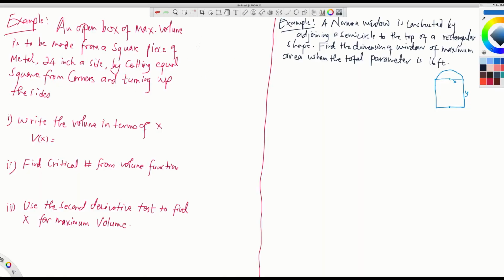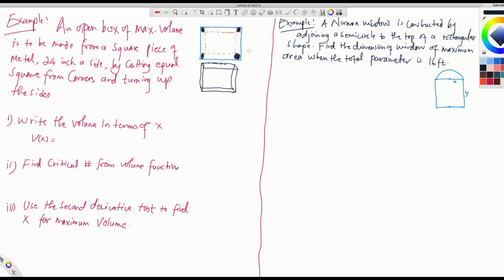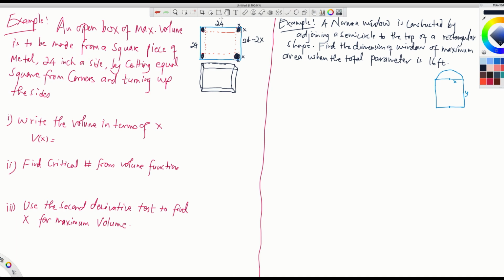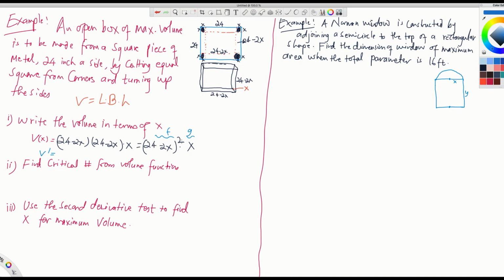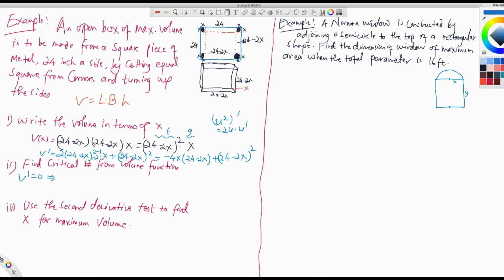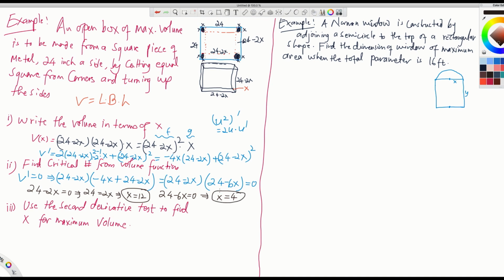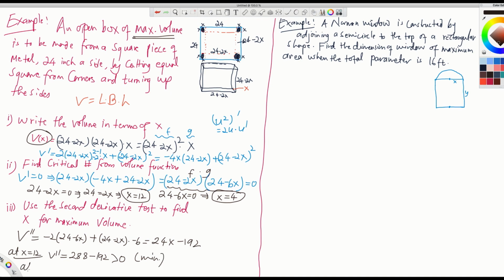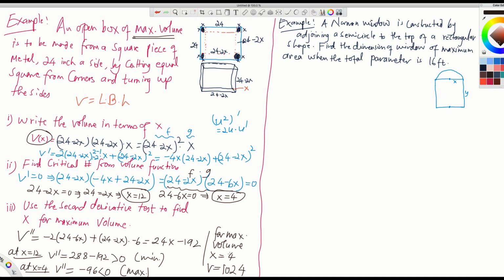V83 optimization 5